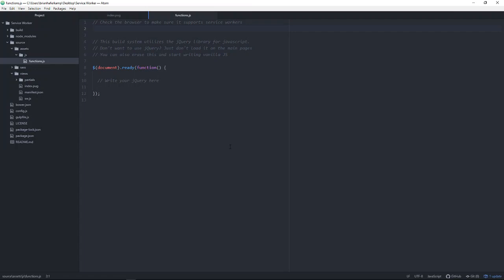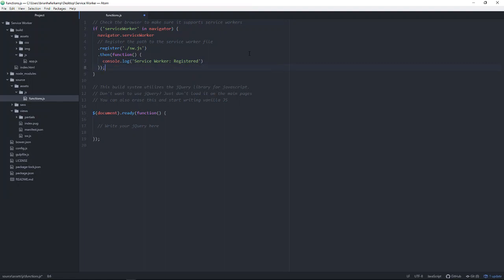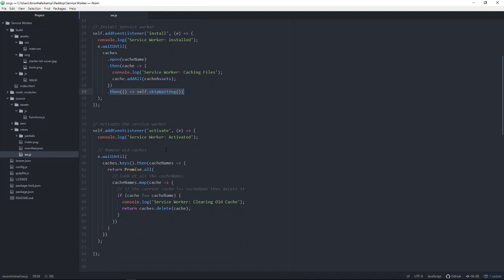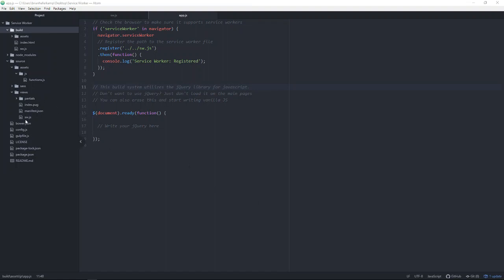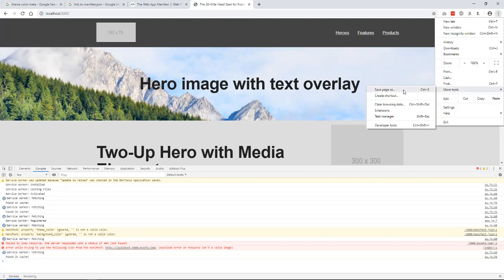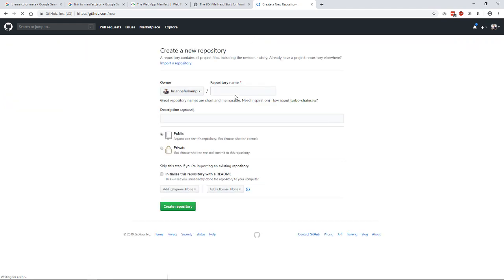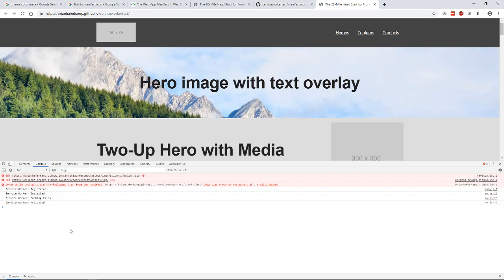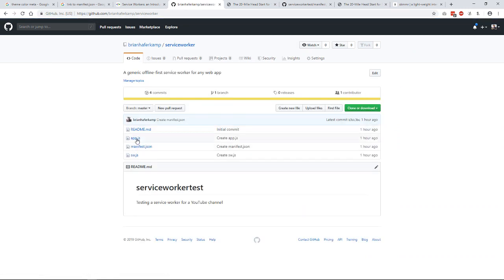Add a ServiceWorker to Your Website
Learn how to add a service worker to your website. This is the first step in making a website a progressive web app (PWA). We'll give our PWA offline browsing capability and make it faster by serving our files from the cache instead of the server.